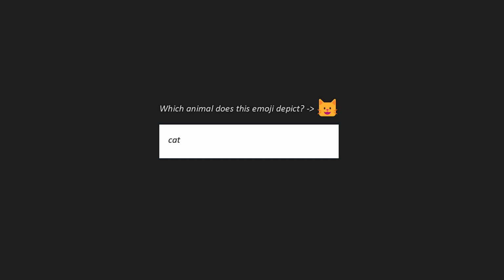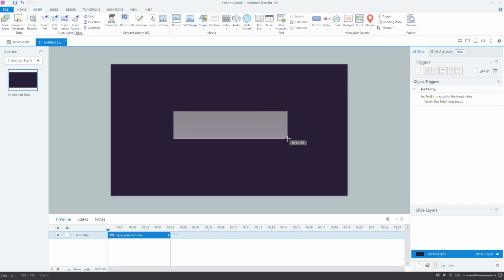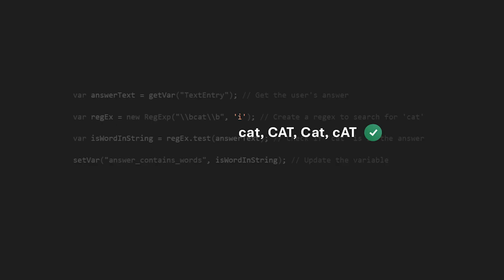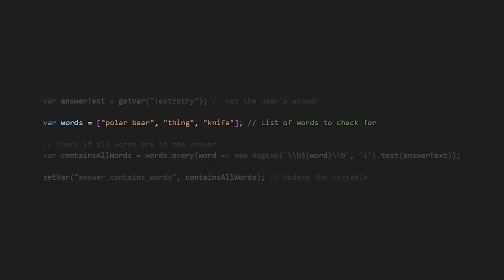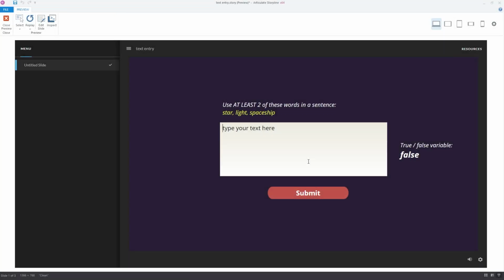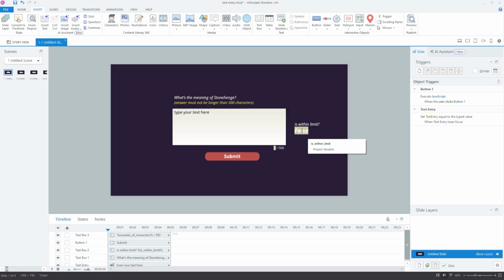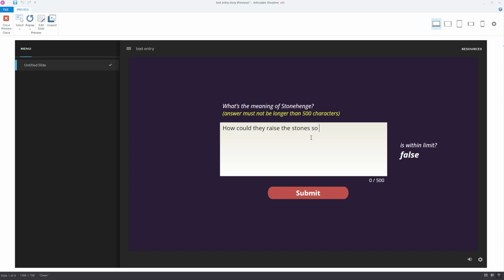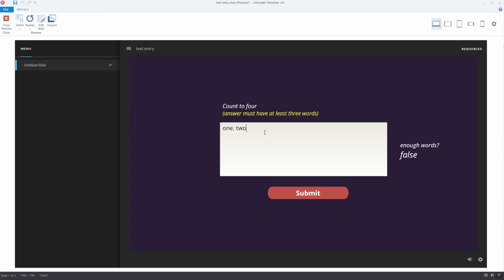Advanced Storyline 360 interactions using the Text Entry field (and Javascript)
Learn how to create flexible and accurate text entry validation in Articulate Storyline 360 using JavaScript! In this tutorial, I’ll show you how to accept user answers that contain specific keywords—even if they’re part of a longer sentence. Say goodbye to rigid quiz designs and hello to smarter e-learning modules!

🔍 What you’ll learn:

✅ How to use JavaScript to check if a user’s answer contains the correct word(s).
✅ How to validate multiple keywords in a single answer.
✅ How to count characters and words in user input.
✅ How to set up minimum and maximum word limits for text entry fields.

💡 Why this matters:
By default, Storyline’s text entry fields require exact matches, which can frustrate users. With these JavaScript techniques, you can create more forgiving and user-friendly quizzes that still ensure accuracy.

🚀 Perfect for:
E-learning developers, instructional designers, and anyone looking to enhance their Storyline projects with advanced interactivity.

👉 Try these techniques in your next project and take your e-learning modules to the next level!

Chapters:
00:00 Text entry field includes a specific word
03:06 Text entry field includes several words or expressions
04:37 Text entry field includes at least 2 words out of 3
05:48 Check number of characters in text entry field
07:16 Check word count in text entry field